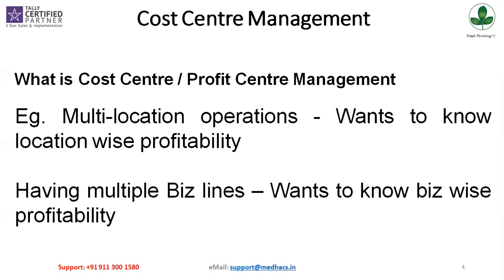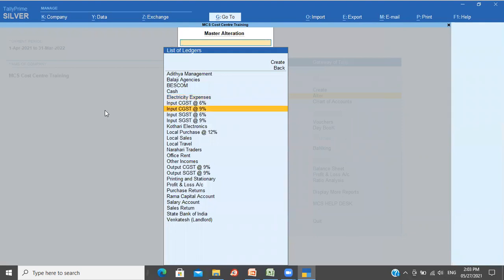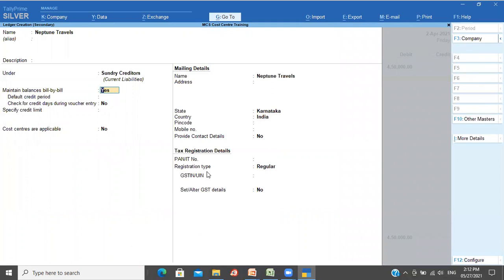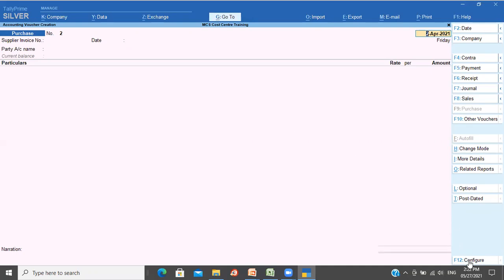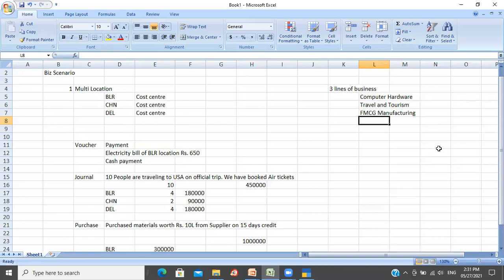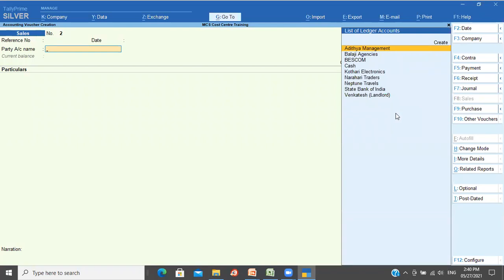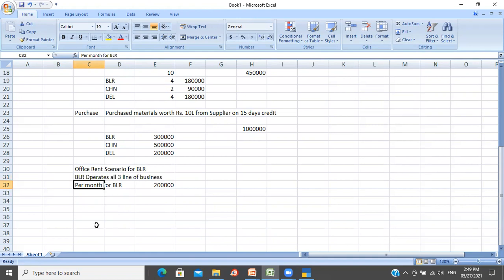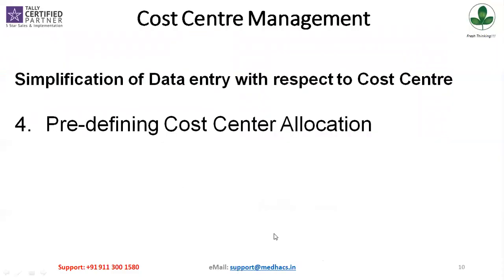Session 06 of TallyPrime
In this video, you learn about:
01. Cost Centre and its implication in business
02. Cost Category and its implication in business